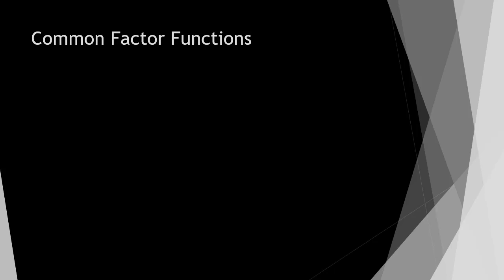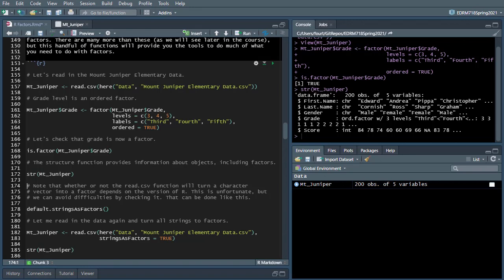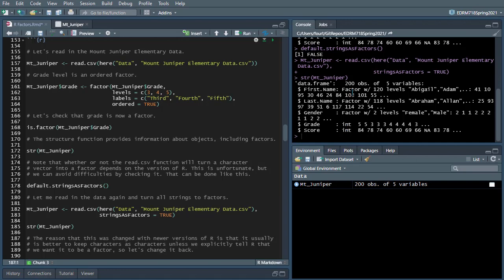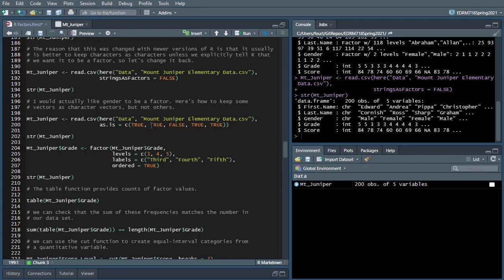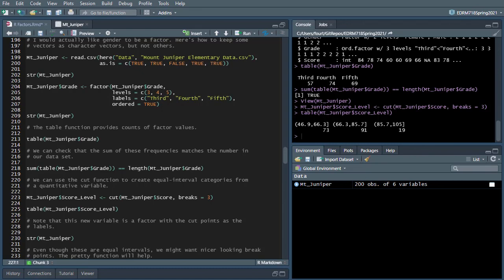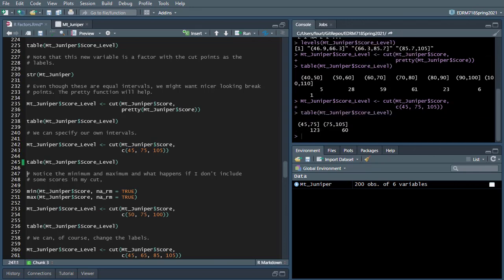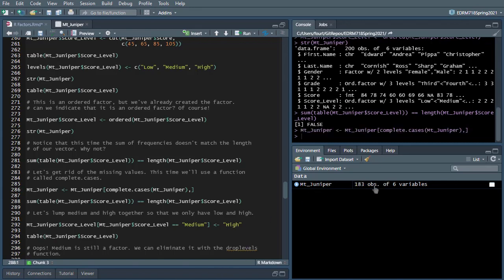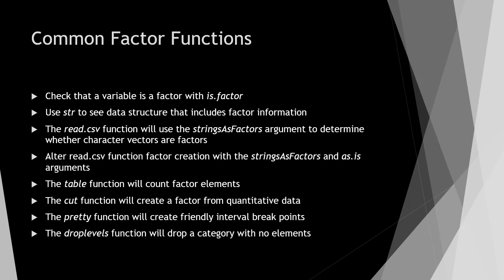Factors (Part 2)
In this video we explore some of the most common functions for working with factors. (Running time: 16 minutes, 25 seconds)